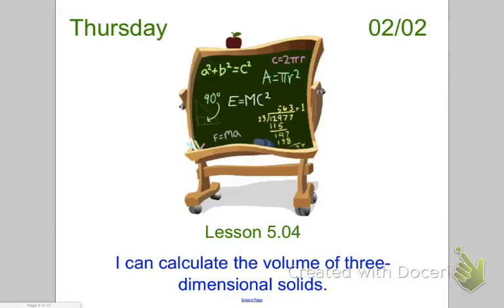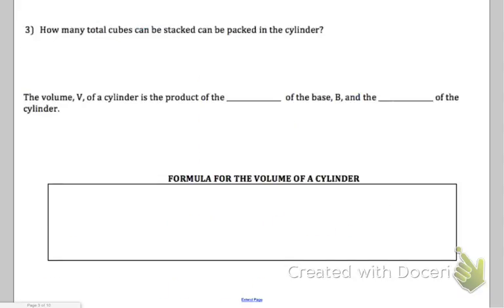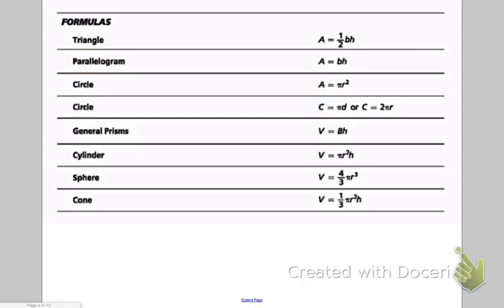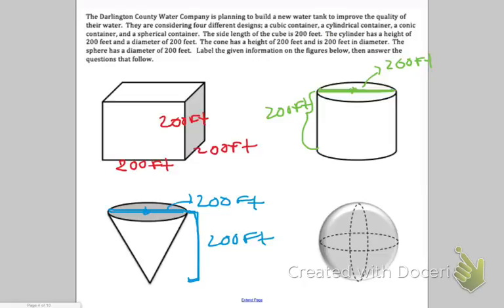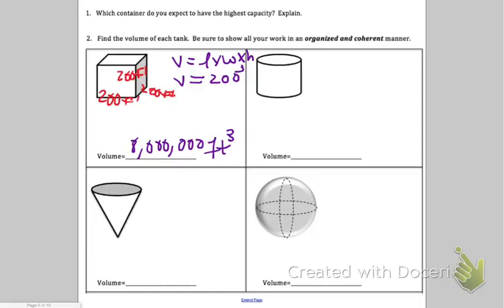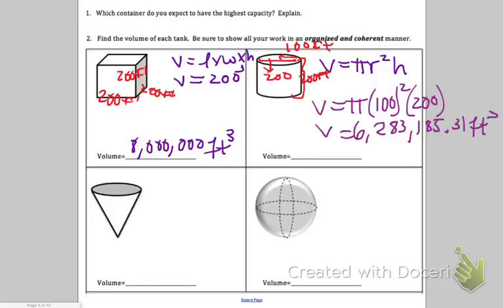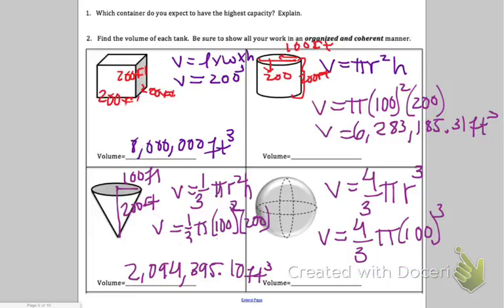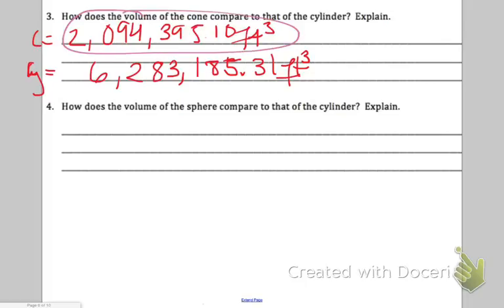February 2, 2017